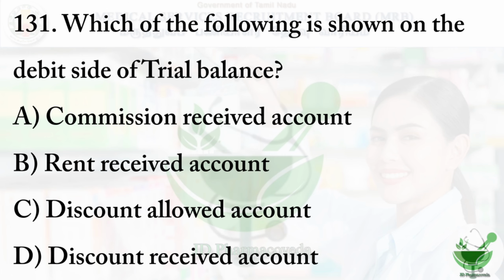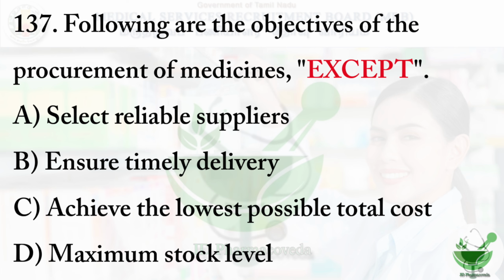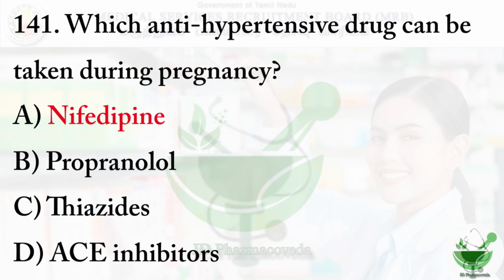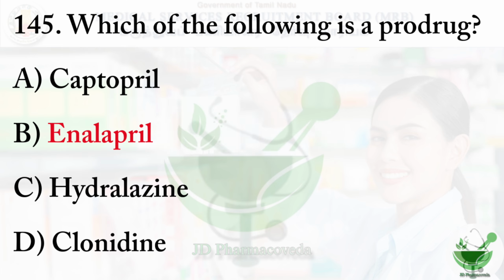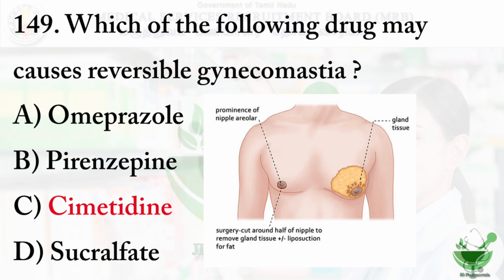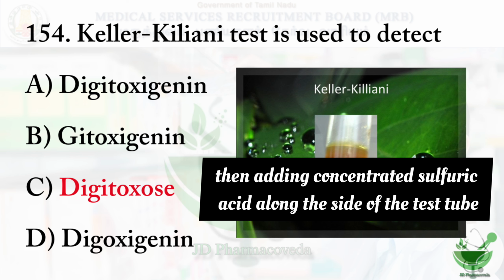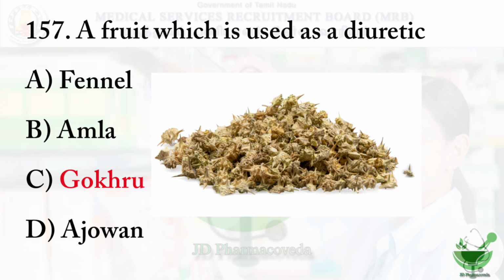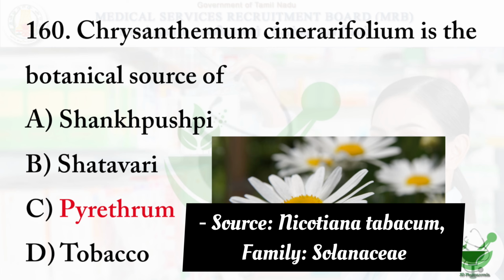MRB PHARMACIST 2025 | Tamilnadu Pharmacist | Test - 14, 15, 16 | Test series | Pharmacy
Pharmacist is a healthcare provider who gives you your prescriptions. But they're also an important member of your healthcare team. They're the person who knows the most about drugs. So, they work with your doctor and other providers to ensure you're taking the correct medications at the right doses.

The Medical Services Recruitment Board (MRB) was constituted by the Government of Tamil Nadu in G.O. (Ms) No.1, Health and Family Welfare (C2) Department dated 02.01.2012 with the objective of making appointments to various categories of staff in the Health and Family Welfare Department by way of direct recruitment, in a speedy manner, keeping in view the nature, importance and essentiality of these posts. The Medical Services Recruitment Board started functioning with effect from 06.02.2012.